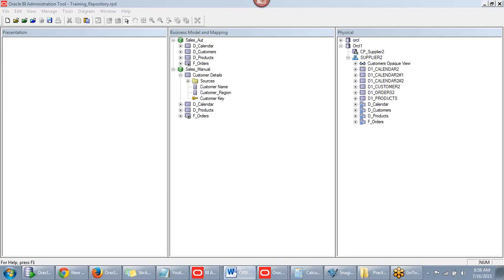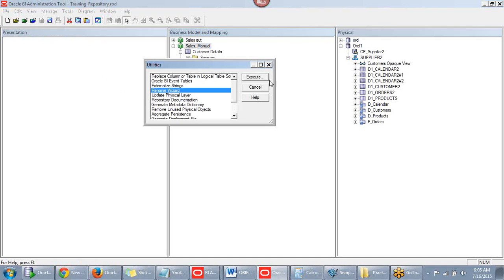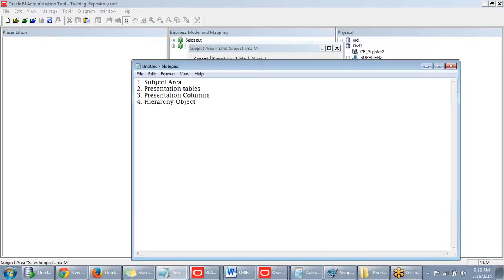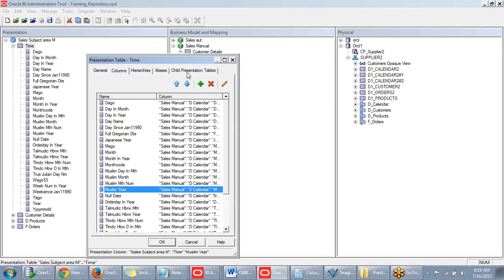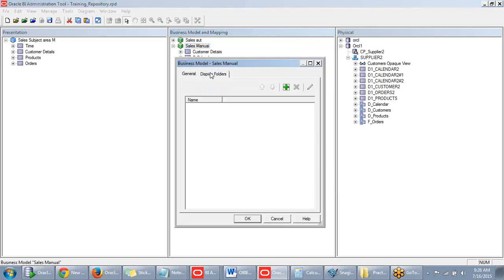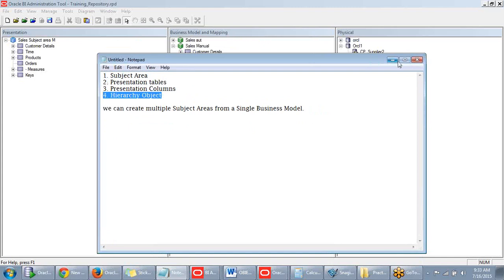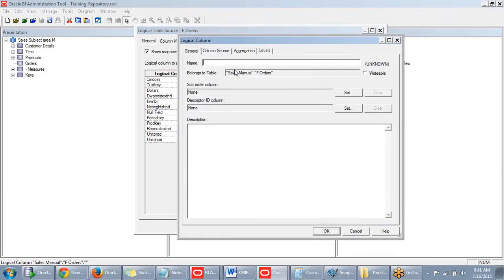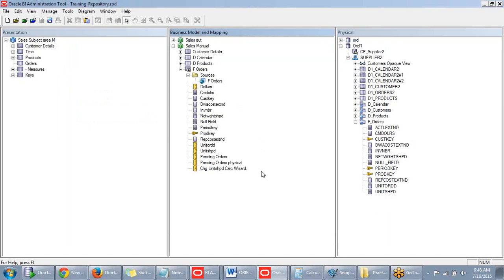DAY 7 Presentation Layer